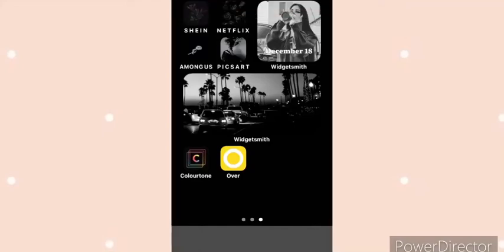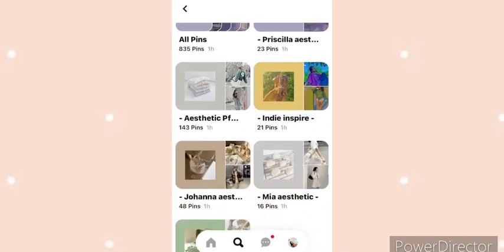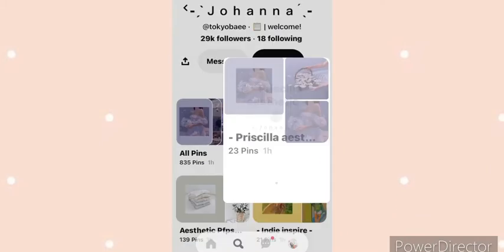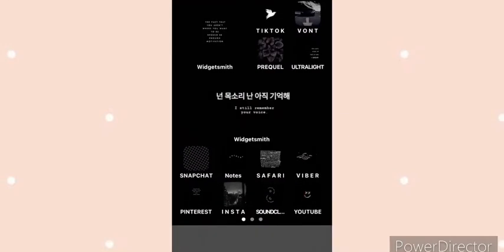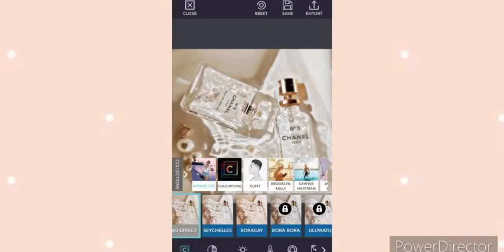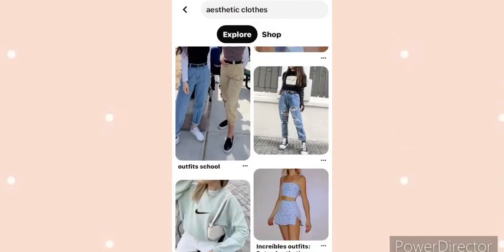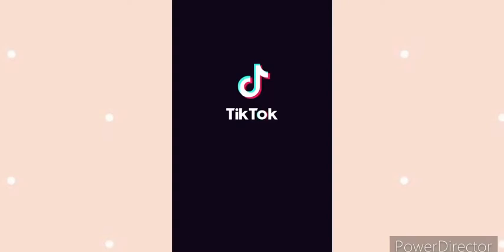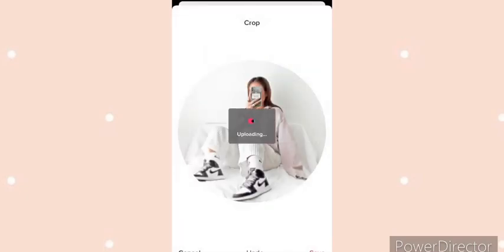How to make/find aesthetic photos!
Sorry if sometimes my voice cut off my dumb self was covering the mic sometimes I’m sorry if it blasted your ears

Apps: Pinterest colourtune ultralight and TikTok obviously 😊